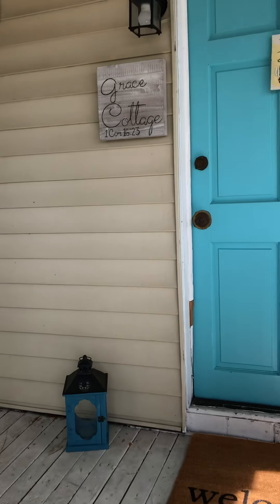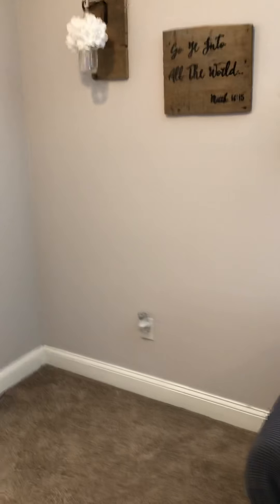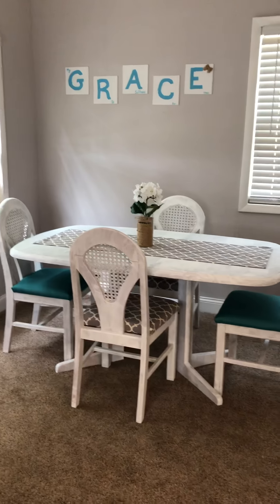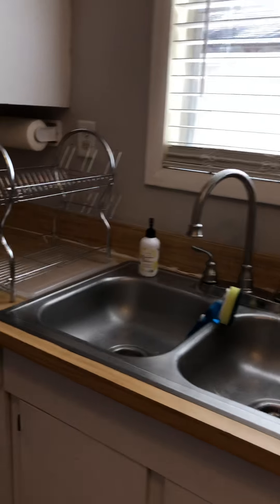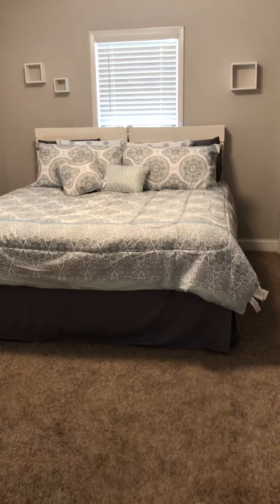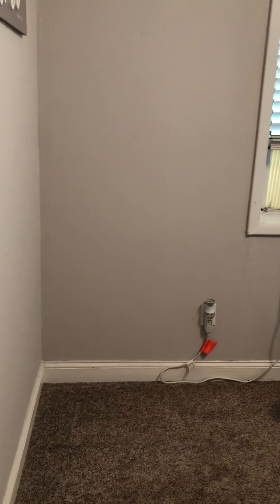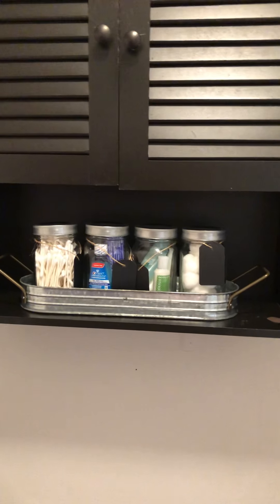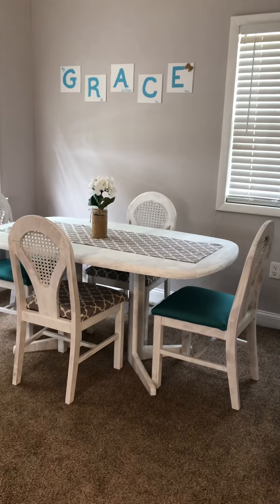Grace Cottage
Renovation of Our missionary cottage